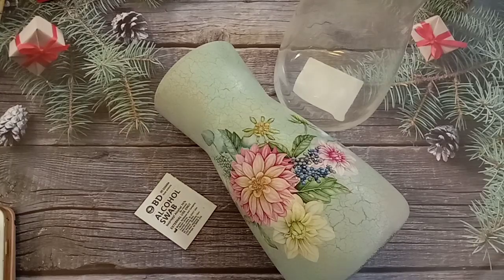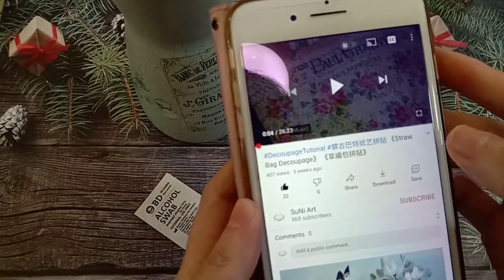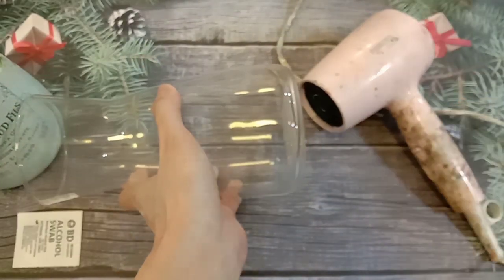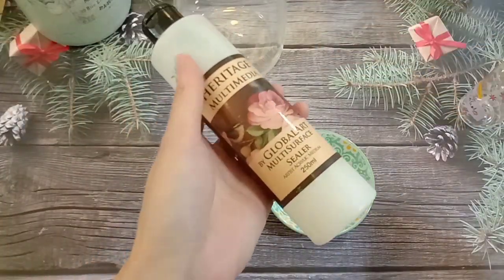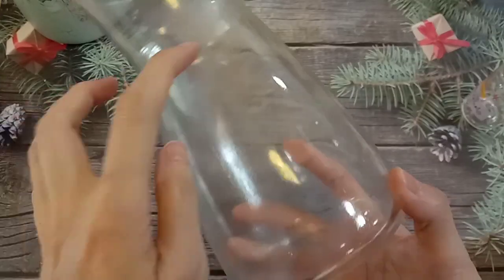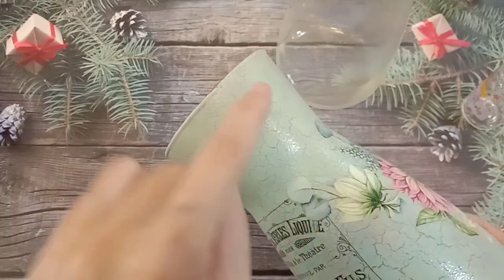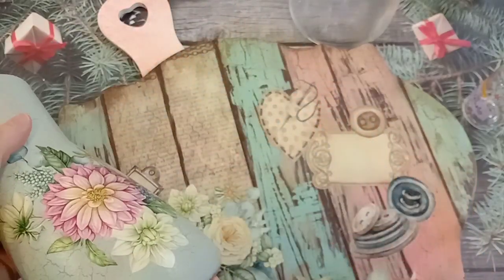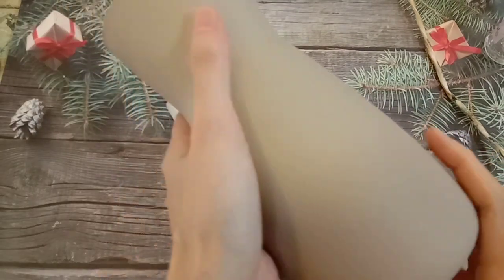[YT41D] DecoupageTutorial 蝶古巴特教學《Decoupage on Glass with Crackle Effect #》 《玻璃裂紋拼贴》10/11/2020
《Decoupage on Glass with Crackle Effect YT41D》
《玻璃裂紋拼贴#YT41D》

This is SuNi from SuNiArt and Craft Malaysia. You can find me at FaceBook
 In this video I’m sharing you how to use SuNi Art latest series of Decoupage paper to decoupage on glass surface , also sharing you how to use the crackle medium for nice crackle effect. And also using SuNi Art latest series decoupage paper  for this project . These paper are specially made  for decoupage , very thin , versatile and suitable on any flat surface decoupage. Acid free and come in many pretty designs. You can check the link below for more designs. If you have may problem , can always leave me a message and I will reply you ASAP.  I hope you like and enjoy my video. Thank you and happy trying 😉

大家好，
我是来自#SuNiArt and Craft Malaysia的SuNi。您可以在FaceBook
在这段教學视频中，我将分享玻璃瓶拼貼，還有如何使用裂劑製作裂紋效果。這件作品也使用了我們素霓手作工坊剛推出最新系列的拼貼專用紙。這款拼貼紙只有50克，可以拼貼在任何平面素材上，無酸性，顏色更耐久不褪色。您可以點擊以下連結查看更多的圖案，如有任何問題可以留言，我會盡快回覆您，感恩。希望您喜欢我的教学视频。欢迎分享😉

Material and tools needed:-
所需材料與工具:-
1. Heritage multi surface sealer
- heritage 萬用底劑
2. Folk Art Crackle Medium 裂劑
3. SuNi Art Water Based Varnish 水性亮光保護劑
4. SuNi Art Antique White 仿古白
5. SuNi Art Vintage Blue 復古藍
6. SuNi Art Linen麻布色
7. Glue brush 拼貼膠用筆刷
8. Soft brush 軟毛筆
9. Scrapper 刮板
10. Dauber 海綿棒
11. SuNi Art Mixed Media Glue混合媒材拼貼膠
12. Decoupage paper KAD02
13. Water Slide image transfer paper SB06
- 水轉印拼貼紙SB06

💟material and tools needed for this project, product link👇這件作品所需材料與工具商品連結👇

💟💟Click the link below👇to learn more about SuNiArt Decoupage course 點擊以下連結以了解更多蝶古巴特紙藝拼貼課程內容

**‼️‼️Other platforms is more exciting SuNi Art其他的平台更精彩

💟other more interesting tutorial其他更受歡迎的教學視頻